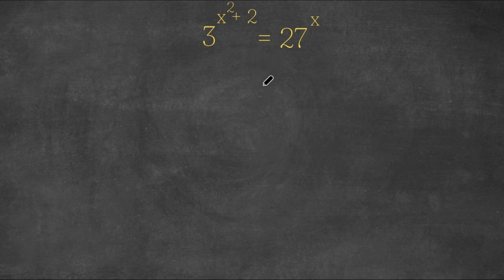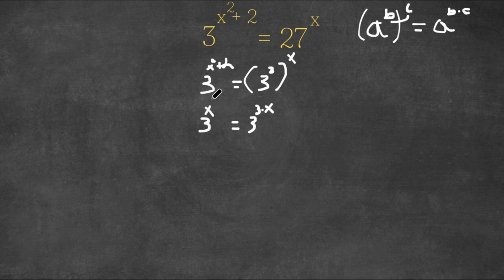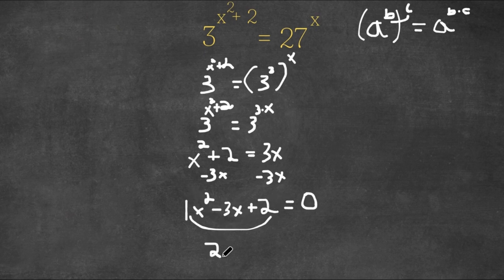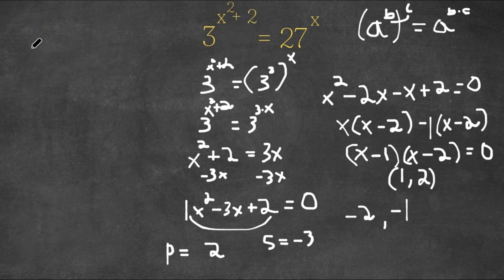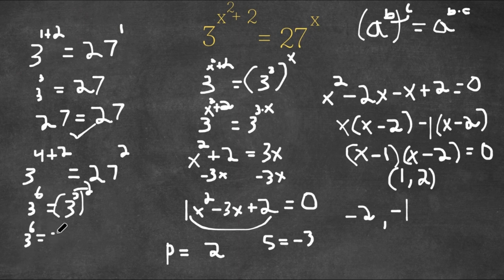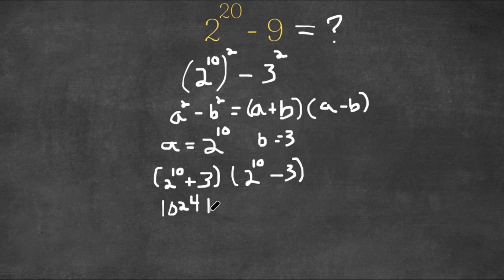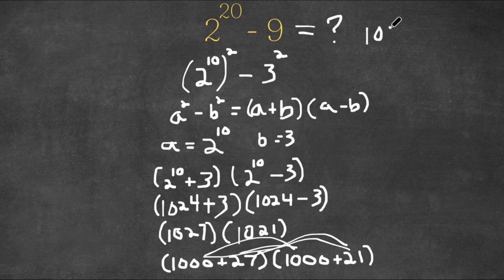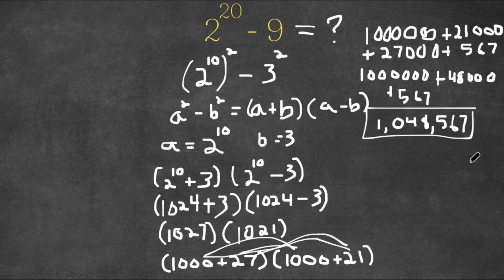The HARDEST Problem To Ever Exist | Einstein Failed To Solve